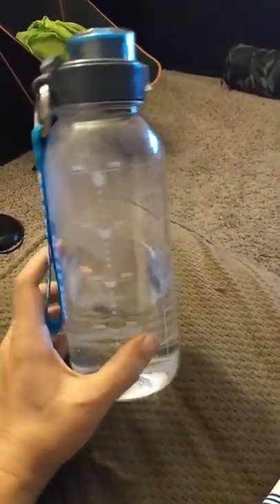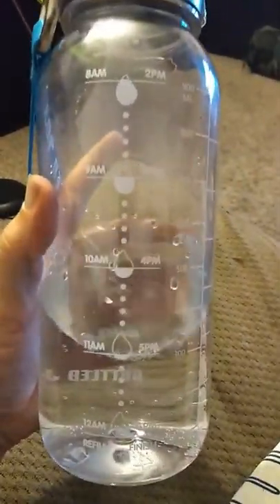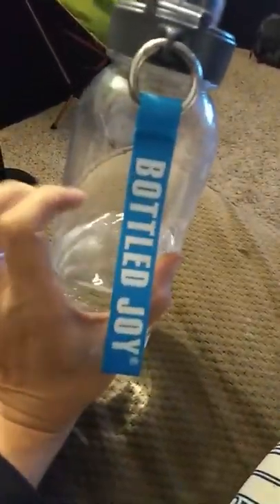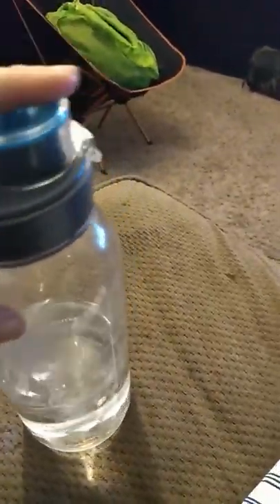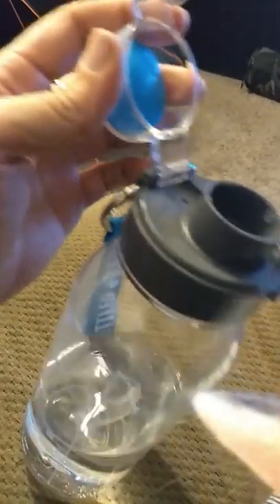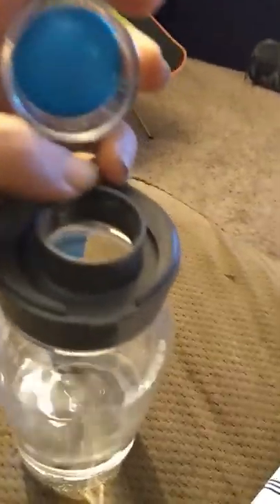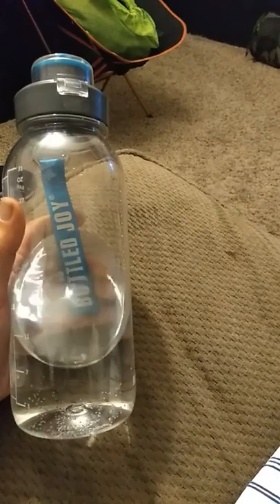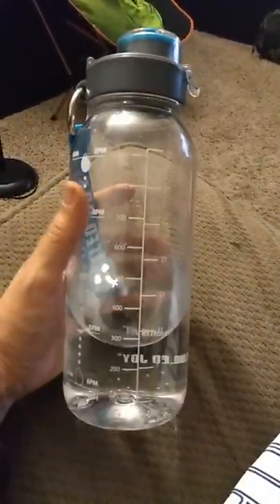Bottled Joy 32 Oz Water Bottle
This 32 Oz water bottle from Bottled Joy, really is a joy. It's perfect for when I'm at home or while I'm out and about and fits great in my cart. It definitely helps me remember to drink my water every day. I love it!